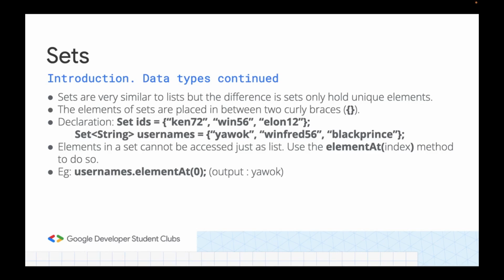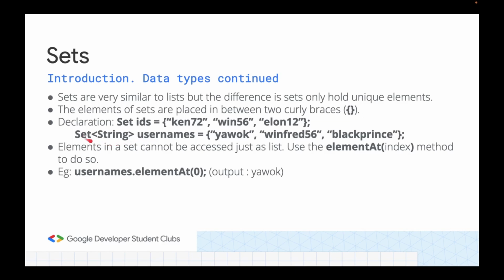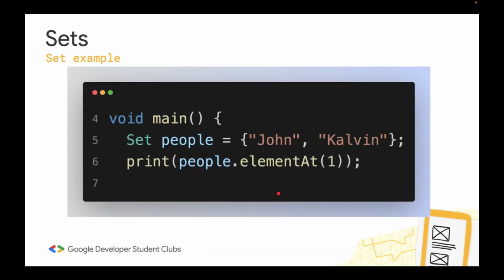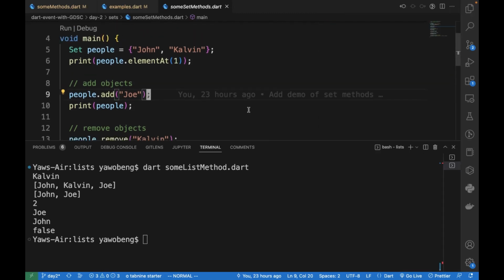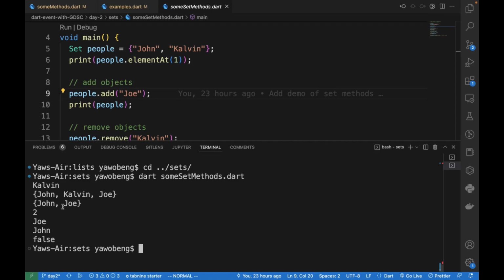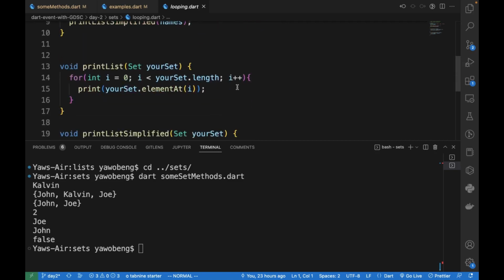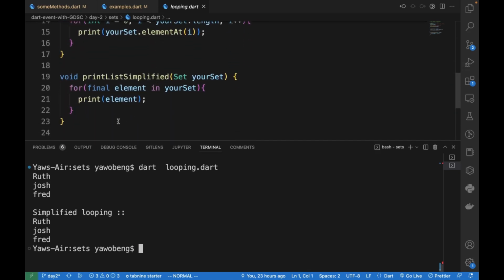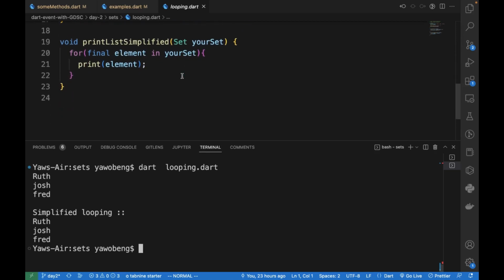Introduction to the Dart Programming Language - Sets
This session will cover the essential topics for beginning Dart as shown below:

Working with loops (e.g. for, while, do-while)
Using maps (also known as dictionaries) to store key-value pairs
Working with arrays and lists
Defining and calling functions in Dart

Hosted by Core Team Members from the Flutter & Mobile Development Team.